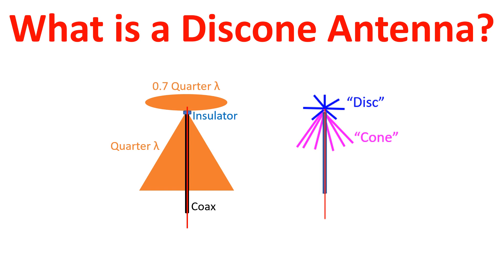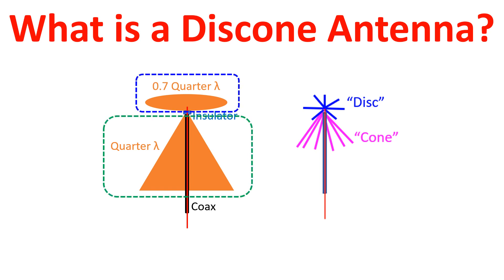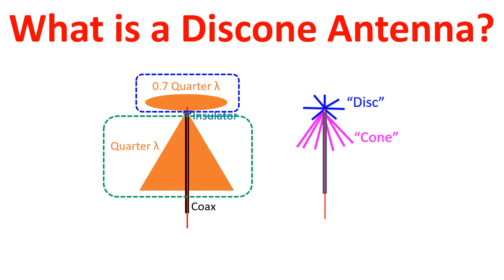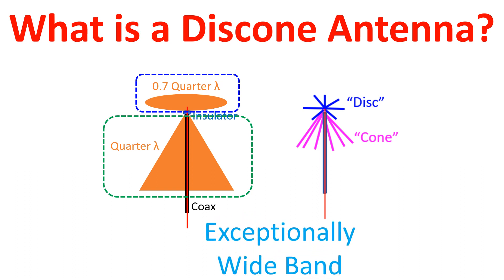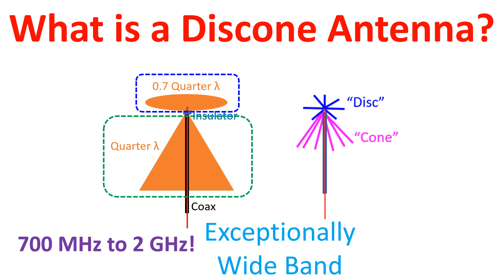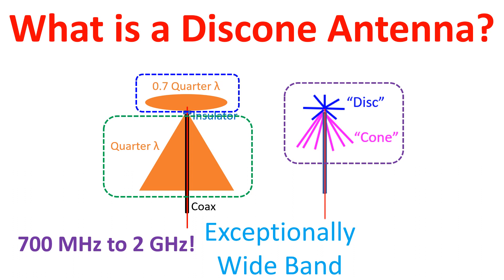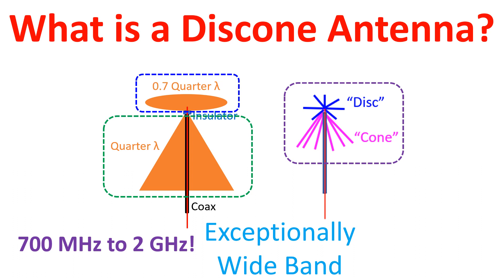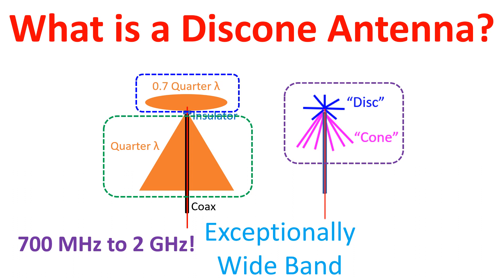What is a Discone Antenna?